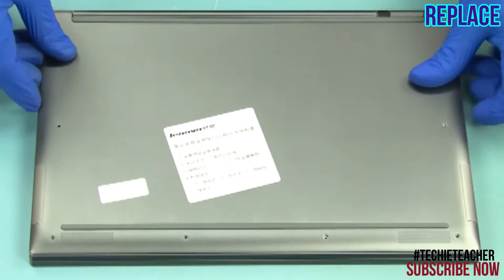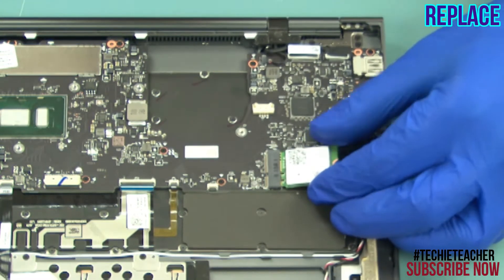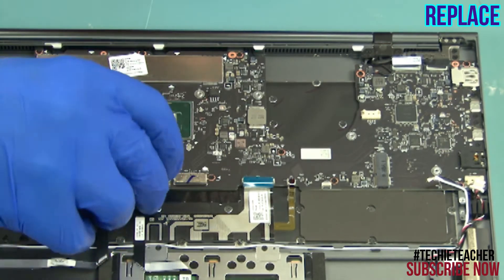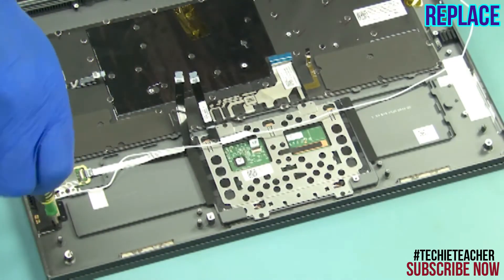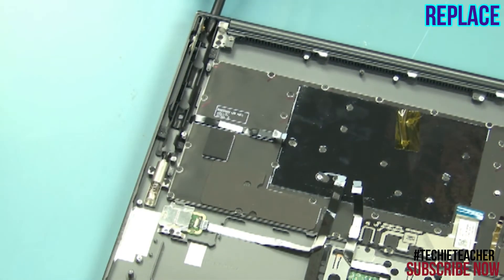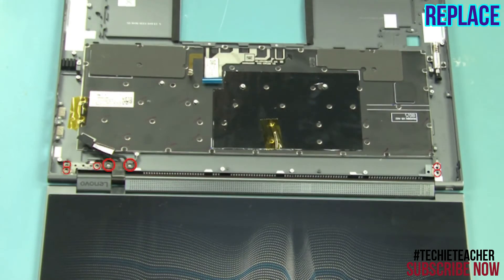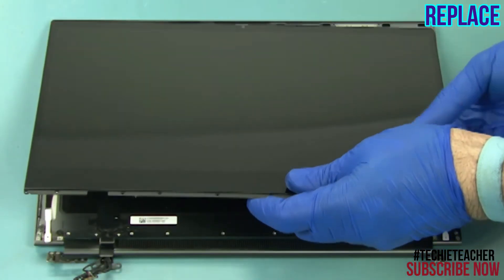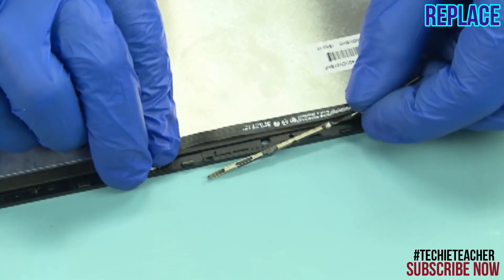HOW TO REMOVE PARTS OF Lenovo Yoga C930-13IKB (81C4, 81EQ)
This video demonstrates on how to properly remove/replace parts of LENOVO YOGA C930 Laptop

0:00 Intro
0:30 Replace of BottomCase
0:49 Replace of Battery
1:15 Replace of SSD
1:36 Replace of ThermalAssembly
2:02 Replace of WirelessLANCard
2:37 Replace of MainBoard
4:09 Replace of Speakers
4:50 Replace of WirelessAntennas
5:40 Replace of PowerButtonBoard
6:30 Replace of Touchpad
6:57 Replace of FingerPrintReader
7:22 Replace of UpperCase
7:57 Replace of HingeCover
8:14 Replace of LCDUnit
10:04 Replace of HingeAssembly
10:37 Replace of Camera